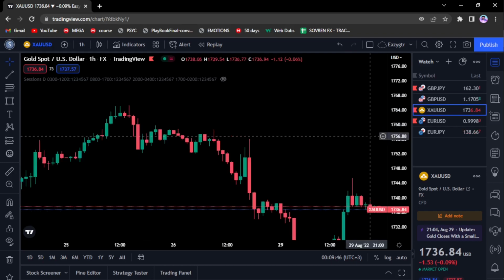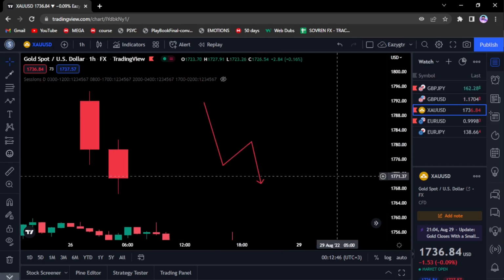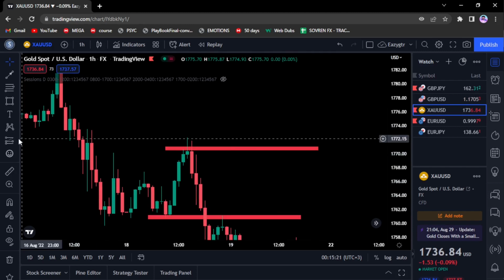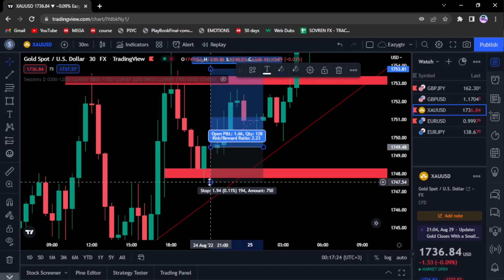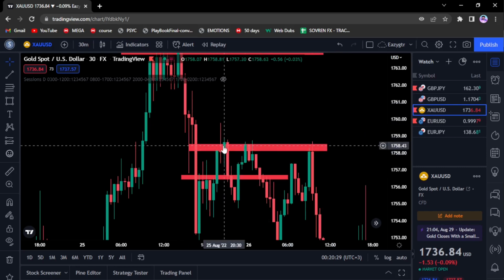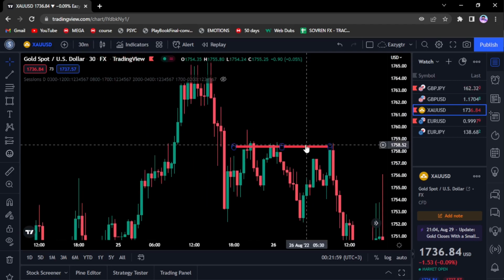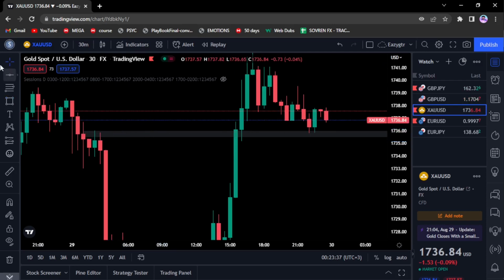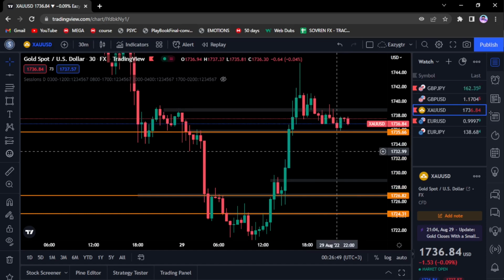20 Pips a Day Forex Strategy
20 pips per day in Forex is very doable. In this video I will show you how to get 20 pips per day in Forex trading. This 20 pips per day strategy will help you grow consistently without risking too much. Using years of forex strategy, I show you how trading trends combined with key concepts in forex can make you easy money.
Using this simple forex strategy to grow $100?